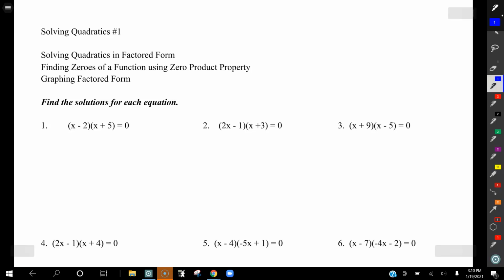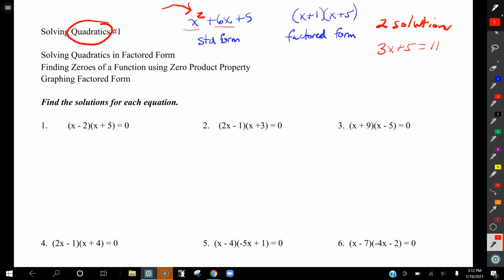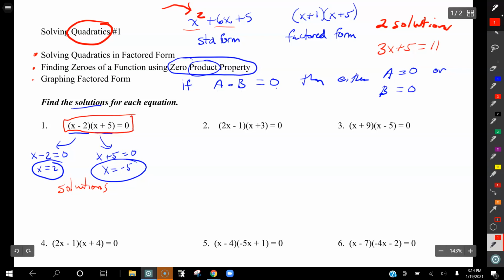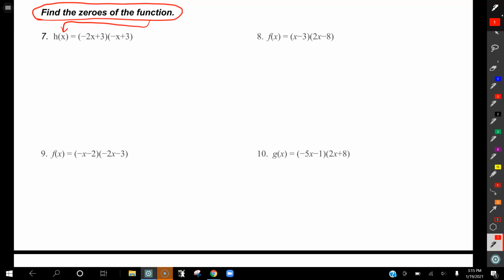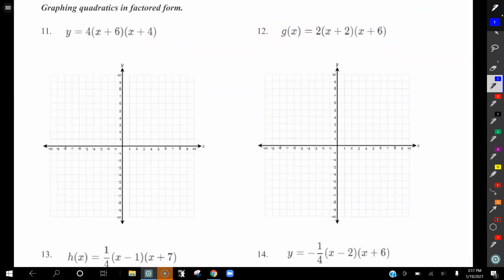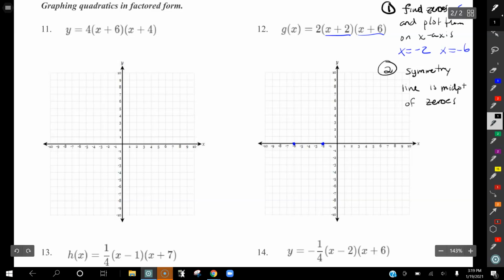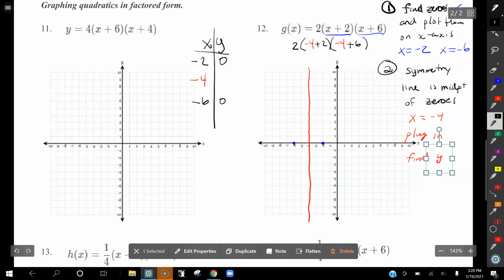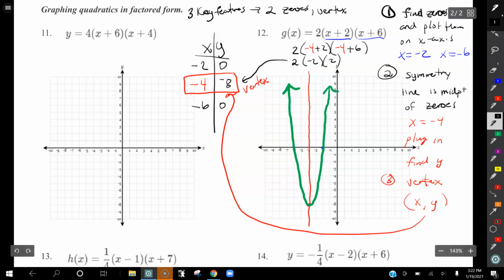SAT Prep: Solving and Graphing Quadratics in Factored Form